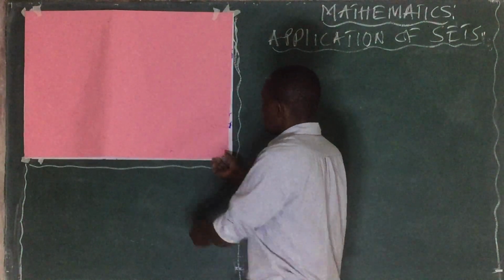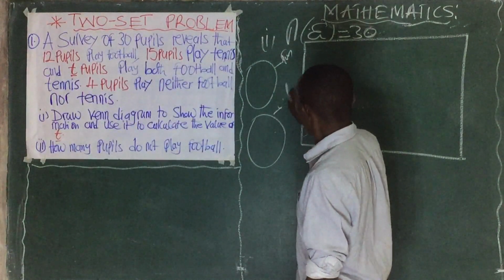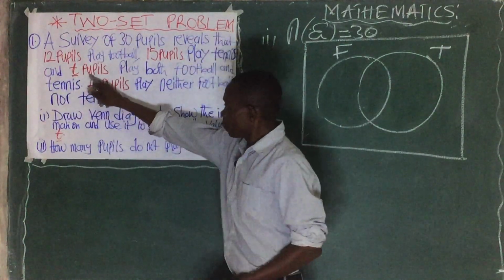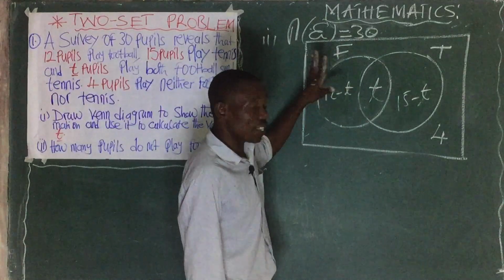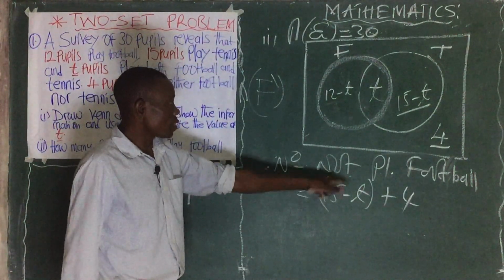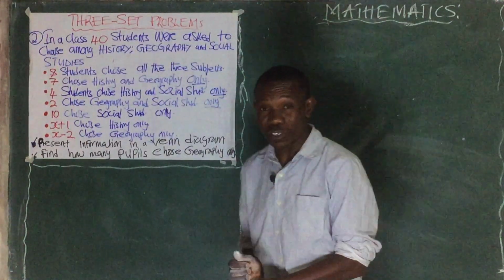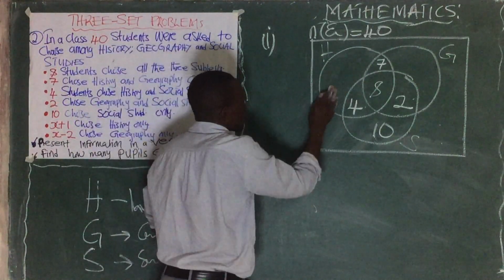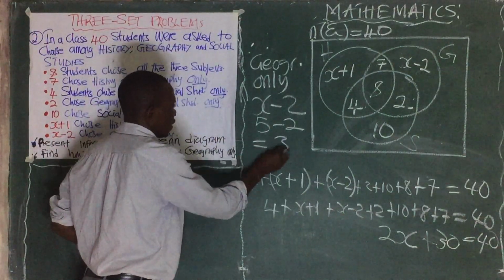Sets (Lesson 5)| F3 Mathematics | Application of sets to solve real life math word problems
This is our last lesson on the topic "SETS". In this video, we will explore how we can Apply the knowledge of sets to solve real life math word problems